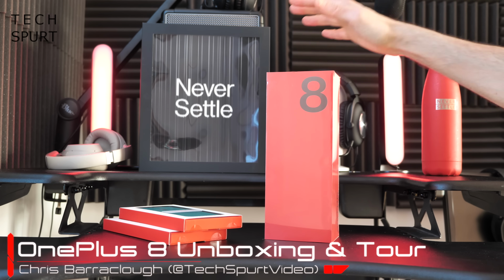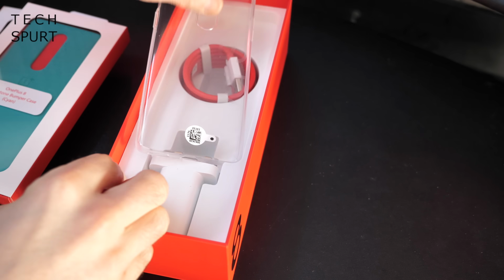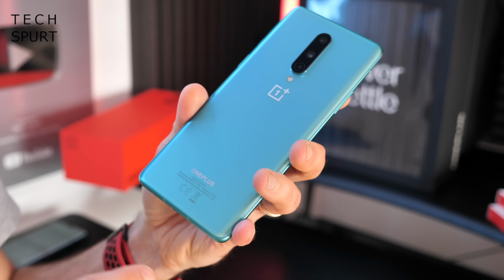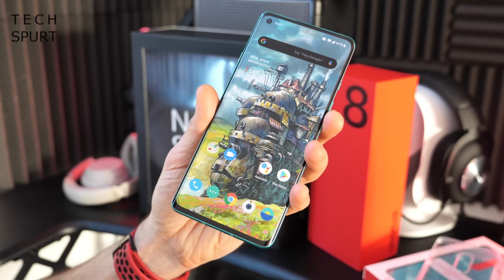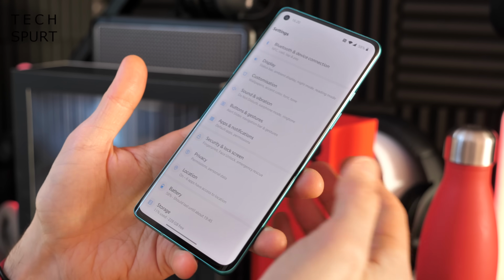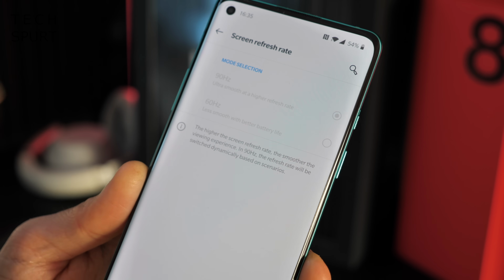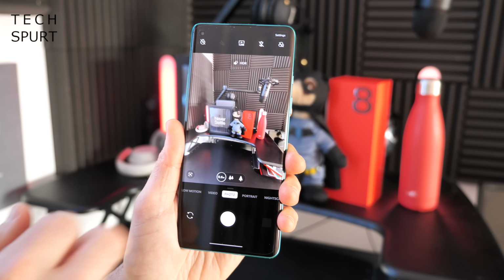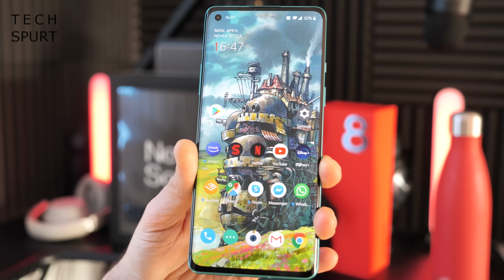OnePlus 8 | Unboxing & Full Tour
Unboxing and hands-on OnePlus 8 review, touring the camera tech, specs, OxygenOS 10.5 features and what you can expect if you grab yourself this 2020 flagship phone. Launched alongside the more premium Pro model, you get similar specs and almost the same sleek design here on the standard OnePlus 8. Sure, the camera setup isn't quite as strong and this base model doesn't quite compare for screen resolution, or battery tech. But you get the same high-performance Snapdragon 865 platform, a 90Hz display and - hopefully - a respectable UK asking price.

Although not fully IP rated, the OP8 is still water resistant and made from durable Gorilla Glass. You get a FHD+ 6.55-inch screen, stereo speakers, and 5G support courtesy of the X55 modem. Plus the 4300mAh battery is bigger than the old OnePlus 7T, and not far behind the Pro version.

As for that camera, you get a 48MP primary shooter, 16MP ultra wide lens and a macro snapper on top. The OnePlus 8's software has changed up as well as the hardware, although all of those classic modes are back in action.

Check out my full OP8 vs Pro comparison and side-by-sides versus the best phones of 2020, not to mention my in-depth reviews. All either live right now or coming very soon!